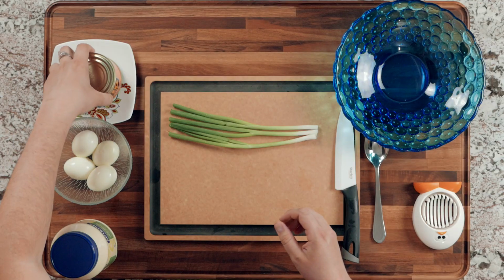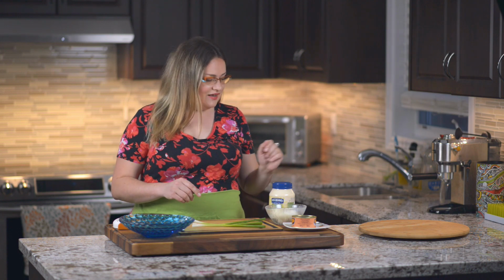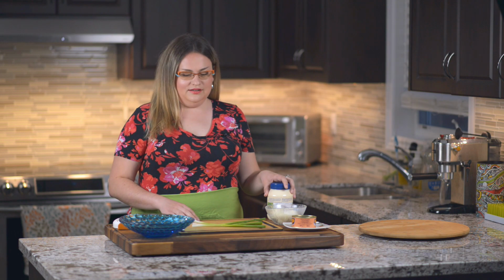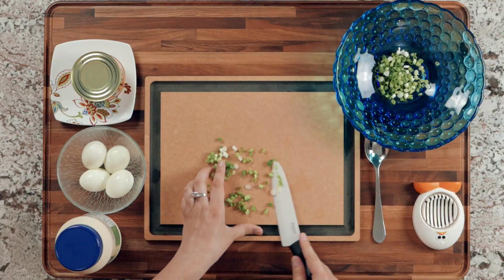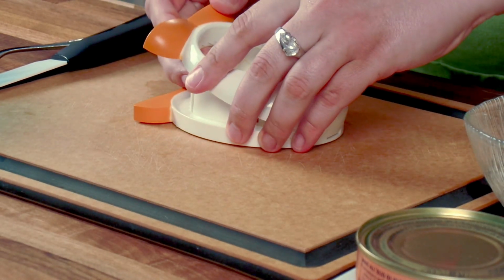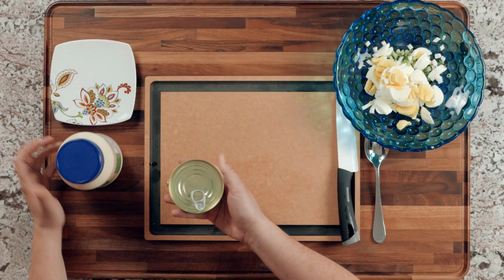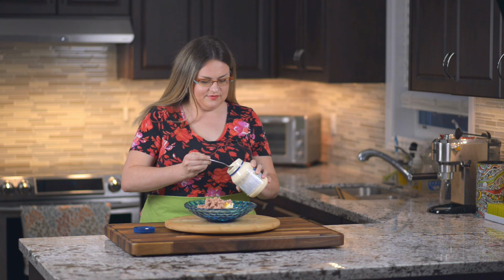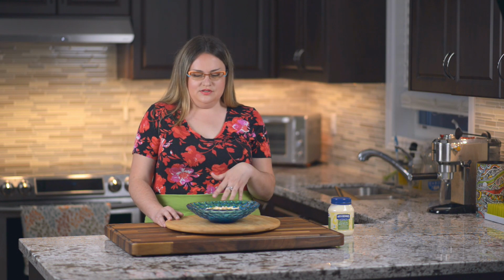Tuna Salad Recipe with Egg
Tuna Salad Recipe with Egg is a tasty, quick to make salad that you can enjoy as is or on a piece of bread as a sandwich.

Ingredients:
canned tune
eggs
green onions
mayo